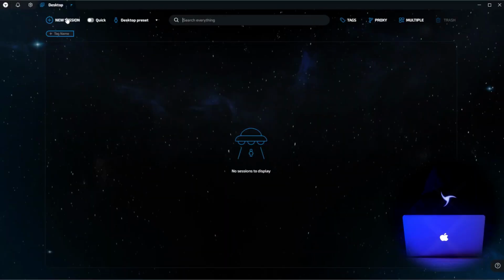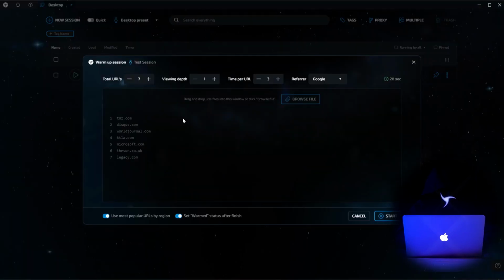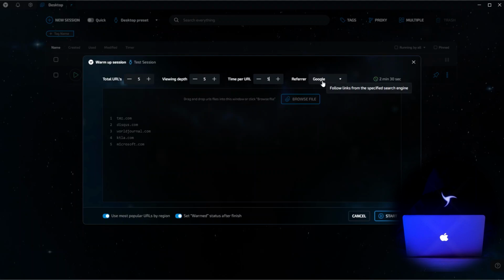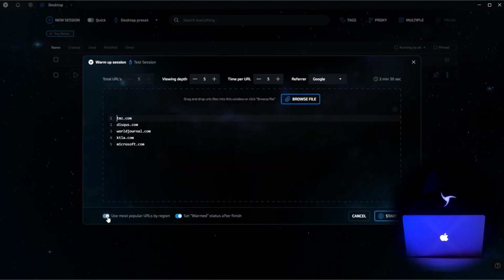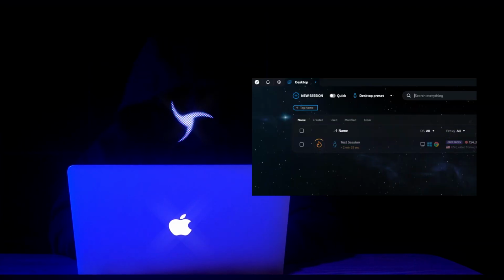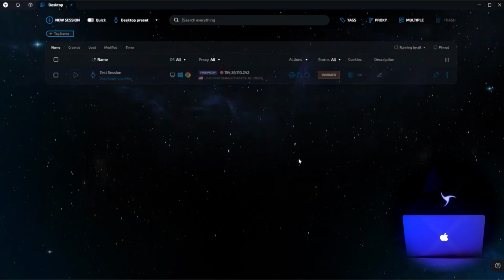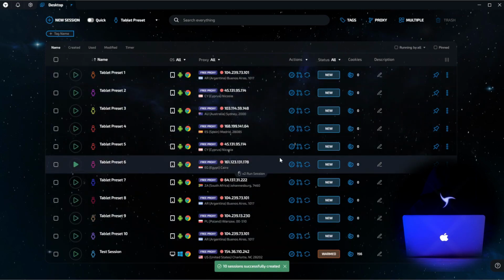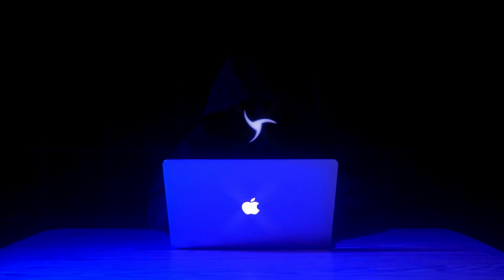Session Warming in Linken Sphere - How to Avoid Getting Blocked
A step-by-step guide to warming up your browser profiles. Learn how to mimic natural user behavior and keep your accounts safe.

Ask us anything in the comments - we’ll go deep!